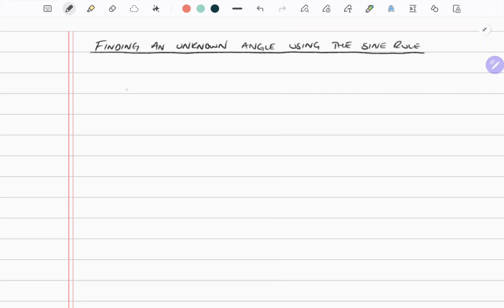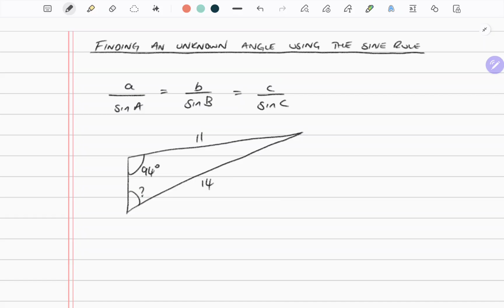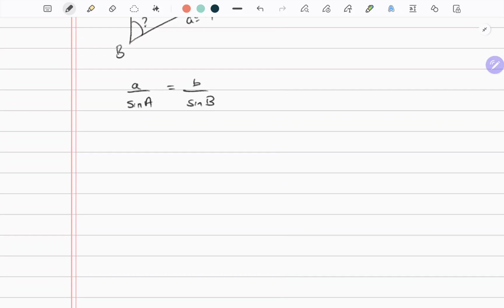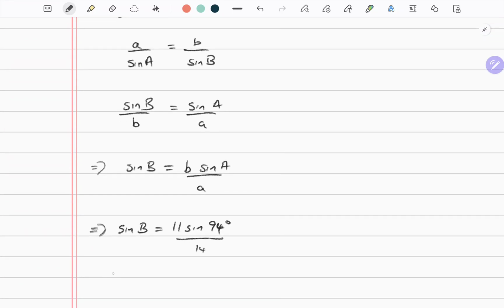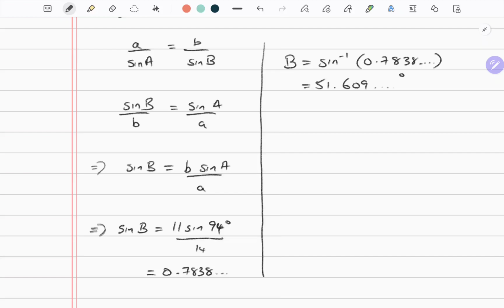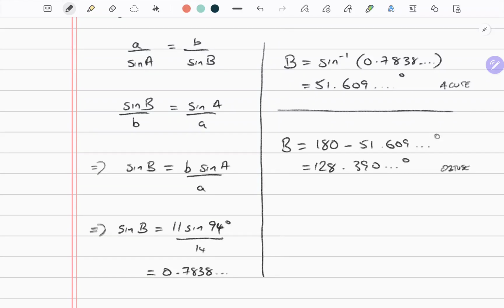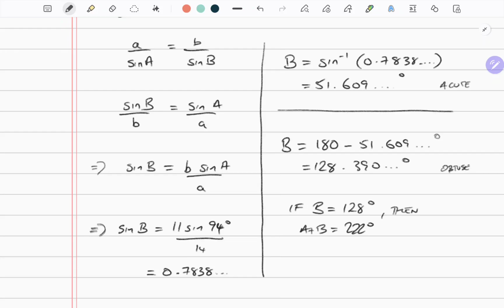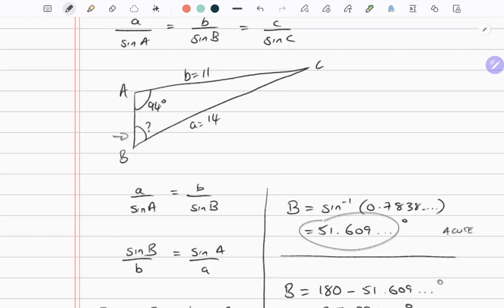Finding an Unknown Angle Using the Sine Rule